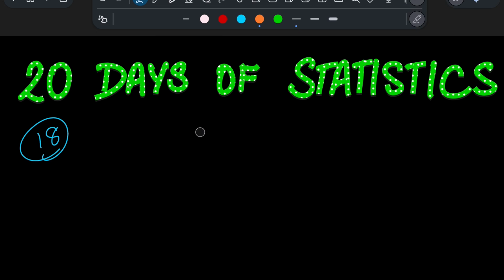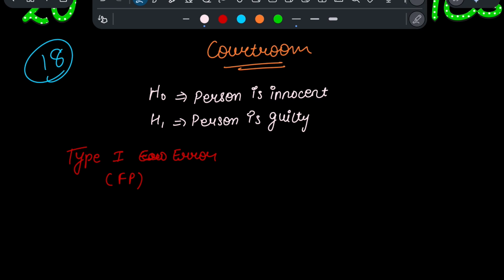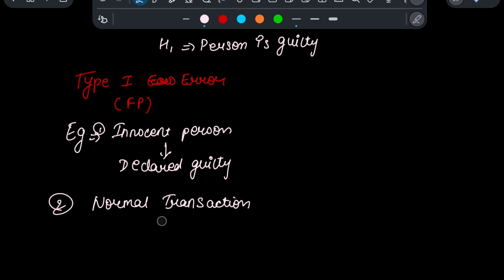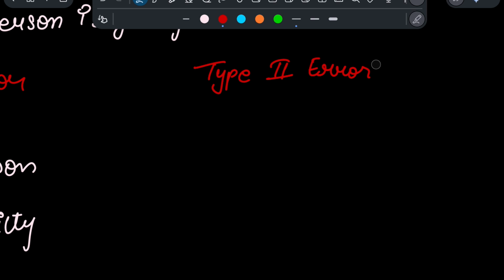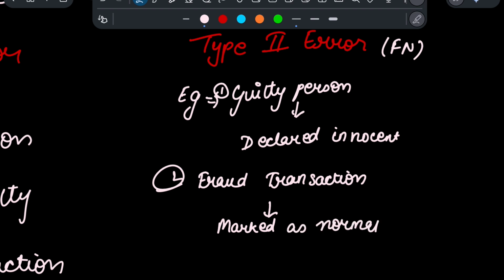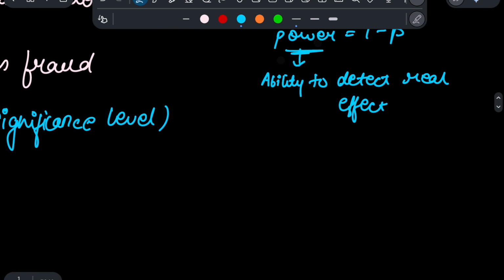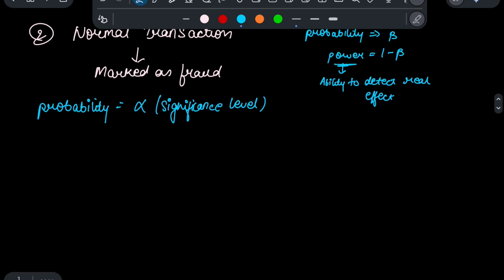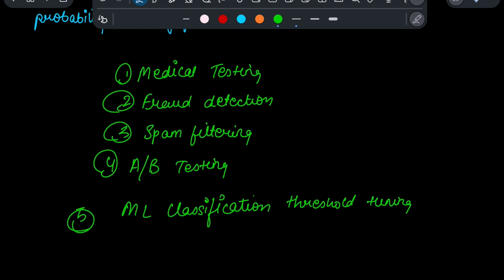DAY 18 : Type I & Type II Errors — Understanding Decision Risk